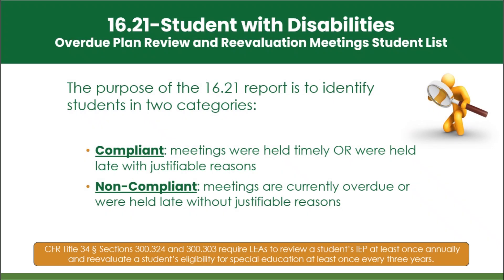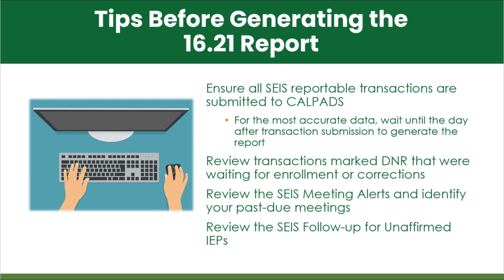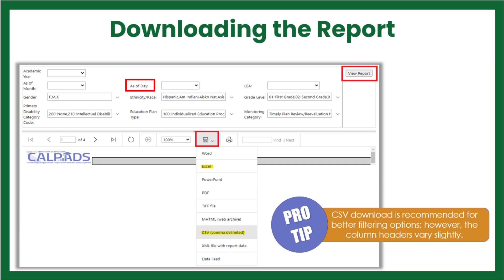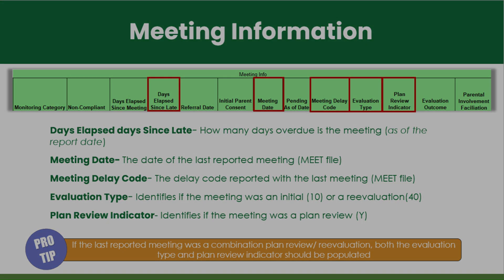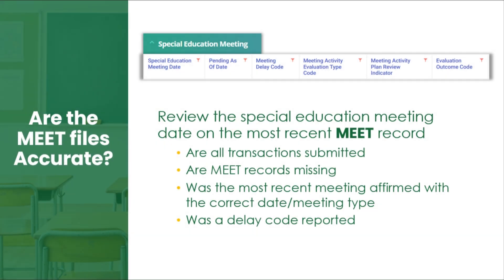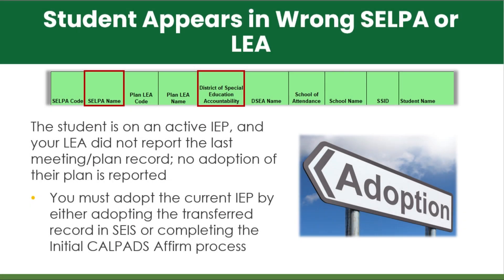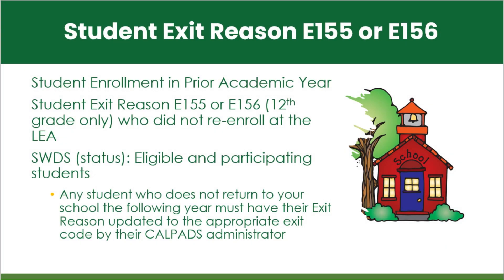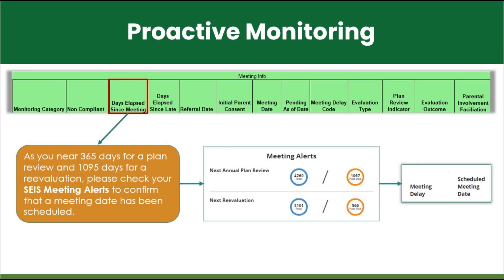16.21 Accountability and Monitoring Report (CALPADS)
16.21 Accountability and Monitoring Report. All names and information in this tutorial are fictitious.
Overview of the purpose of the 16.21 Report, how to generate the report, reviewing the report, potential causes of data anomalies, and further resources.
All names and information in this tutorial are fictitious.